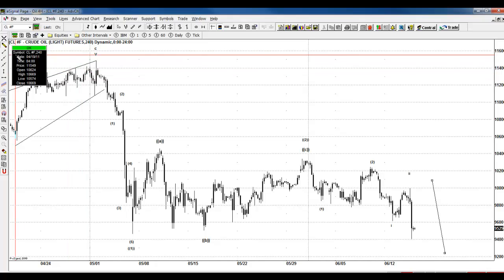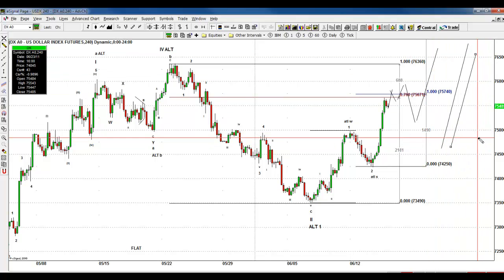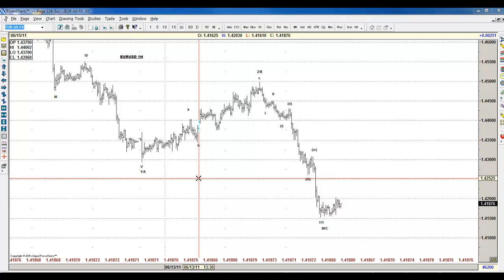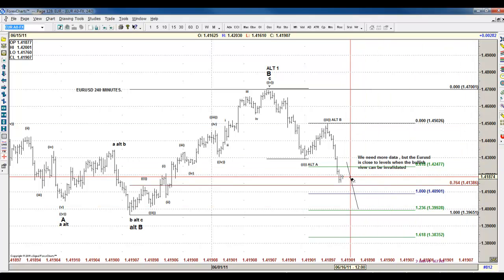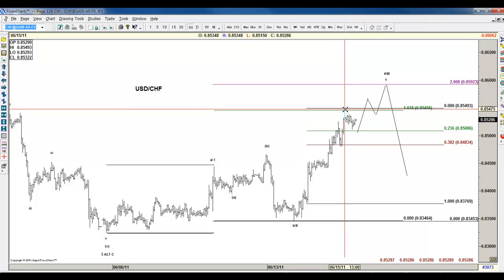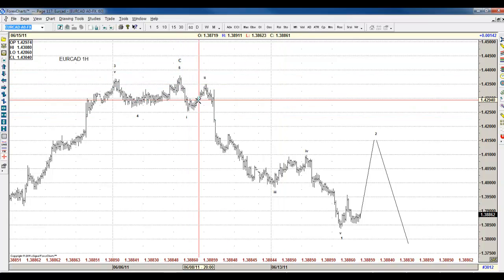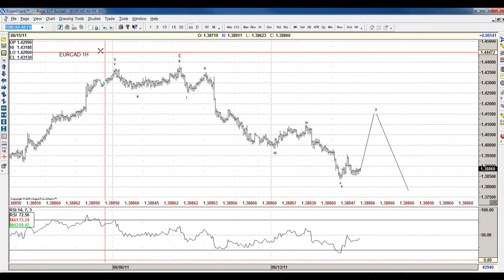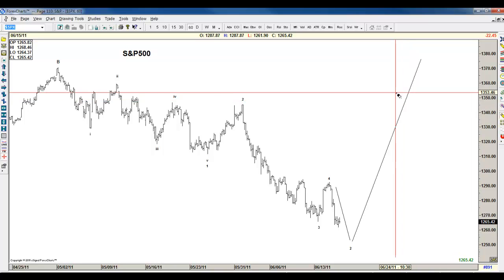Elliottwave forecast for 6.16.2011